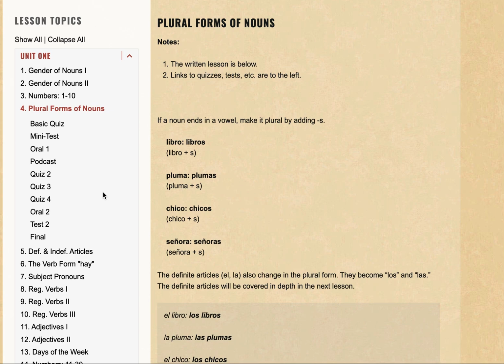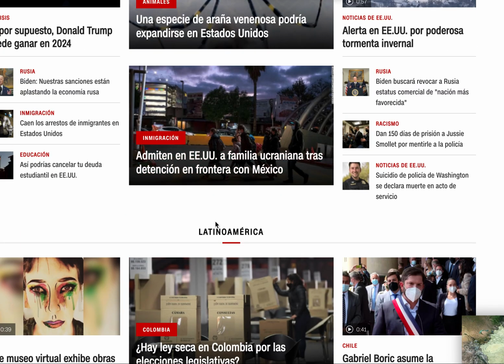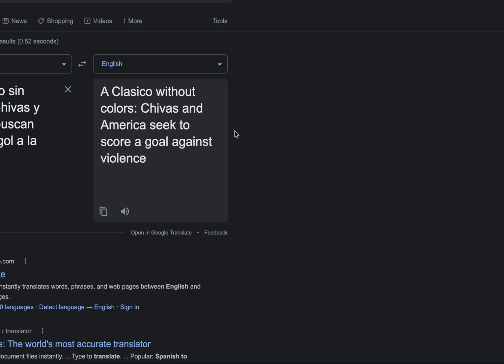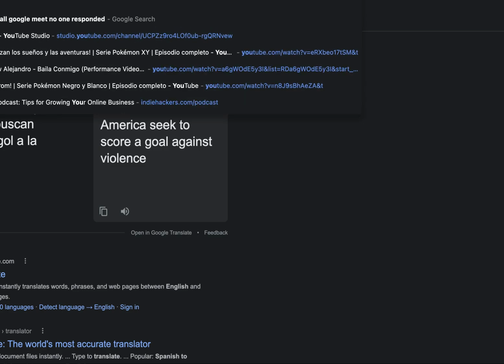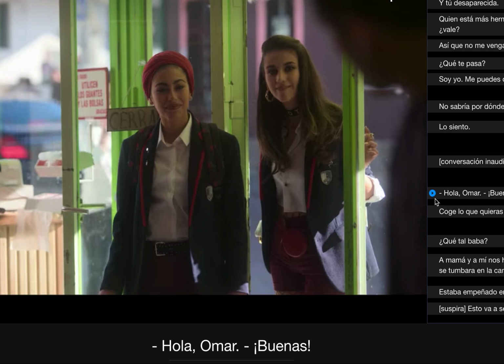Weekly Review Spanish -Immersion/Improving Vocabulary/Reading News in Spanish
This documents what I have done in addition to the StudySpanish Exercises.